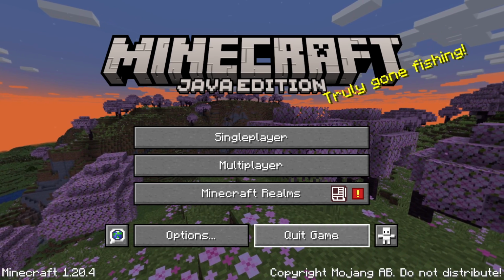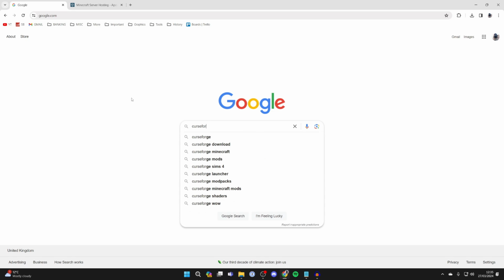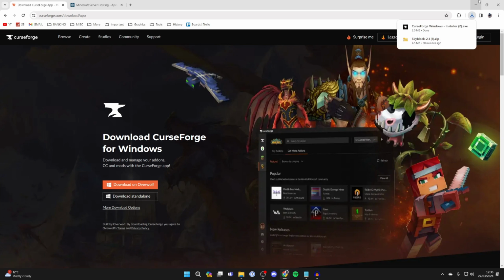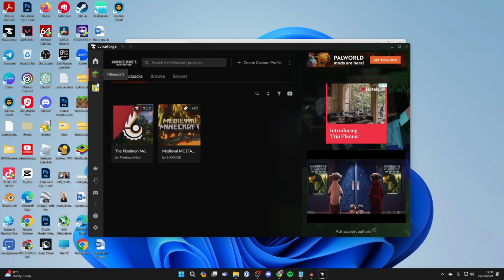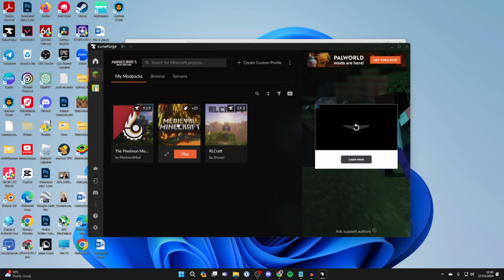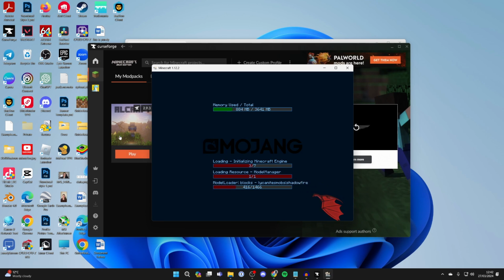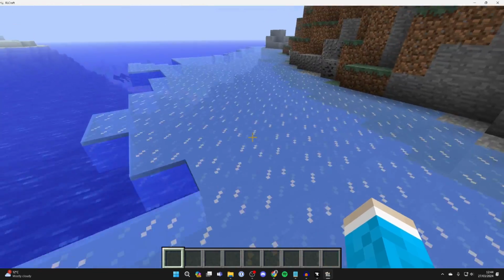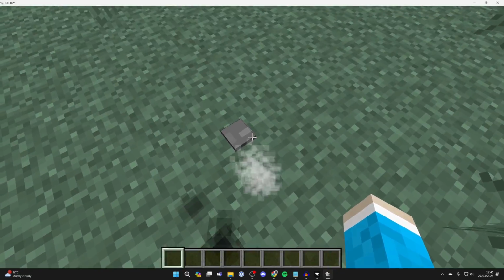How To Download & Install RLCraft In Minecraft - Full Guide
Learn how to download and install rlcraft in minecraft in this video.

GuideRealm